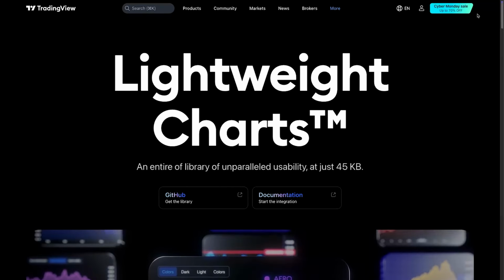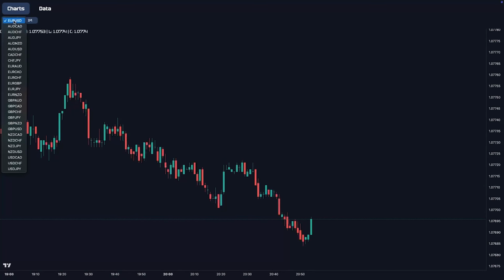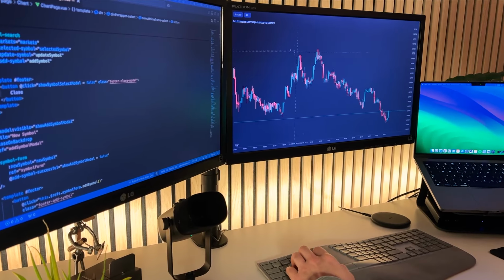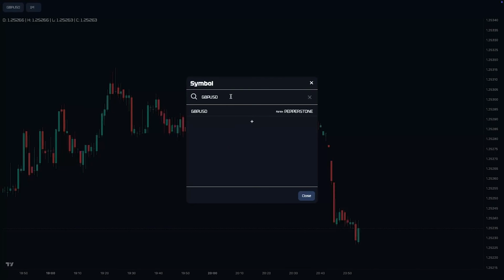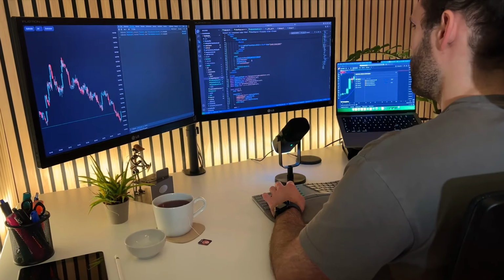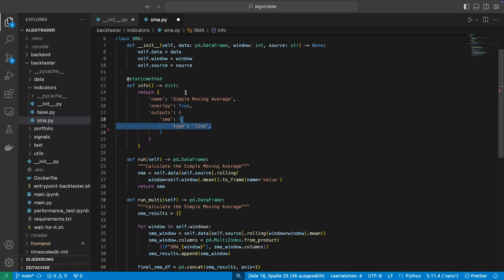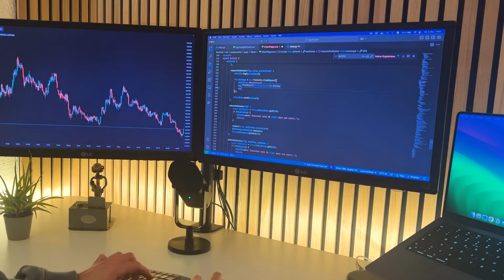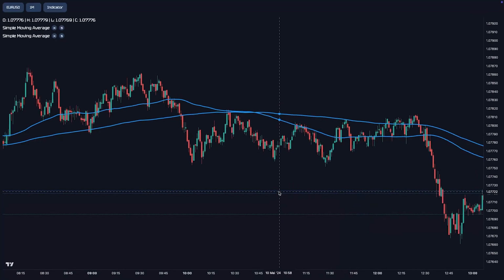Create Stunning Trading Indicators with Lightweight Charts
Transform your charting game with Lightweight Charts! In this video, I show how to use this powerful open-source charting library to plot candlestick charts and integrate indicators like the Simple Moving Average (SMA). Watch as I redesign the symbol search feature, implement indicator modals, and enhance user experience—all with a custom Python backend. Whether you’re seeking a TradingView alternative or diving into charting software development, you can join me on my journey and learn together with me.